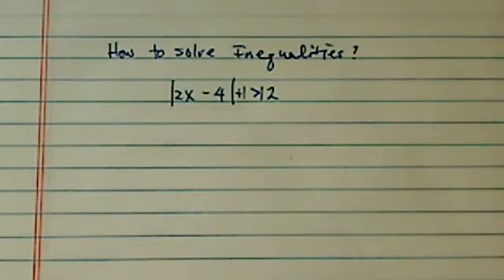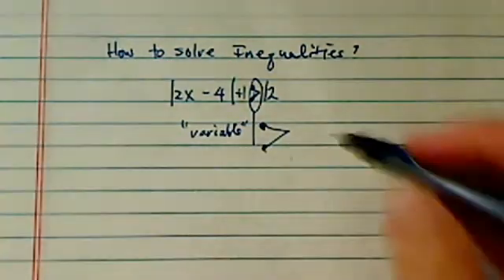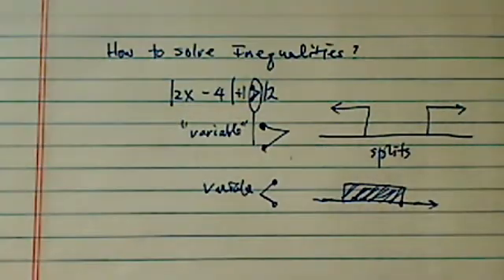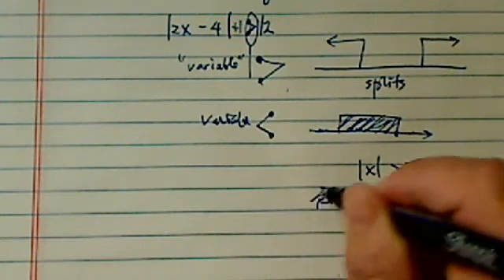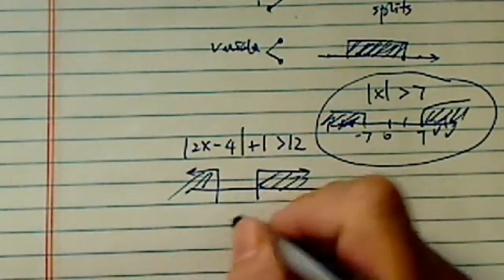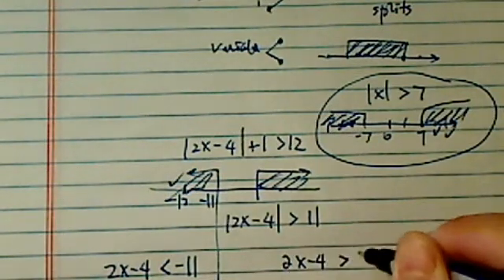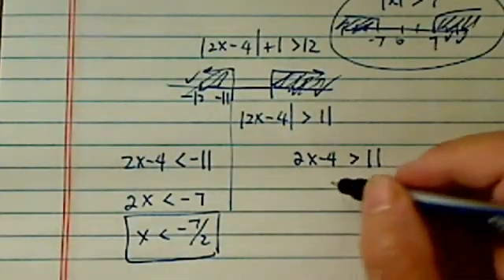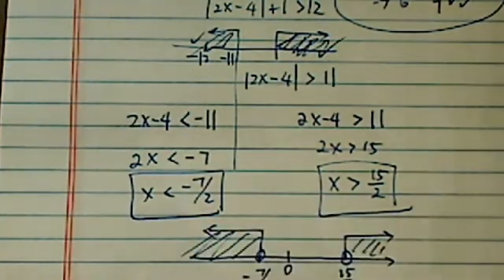*Shortcut to Solve inequality: ( l2x-4l+1 larger than12)???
A production.What is the solution for l2x-4l+1 larger than 12 ?